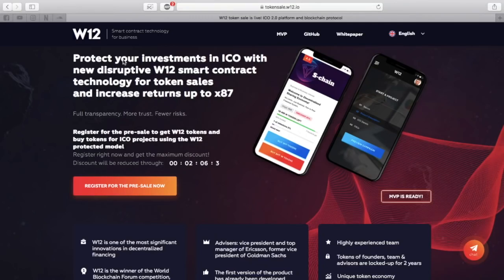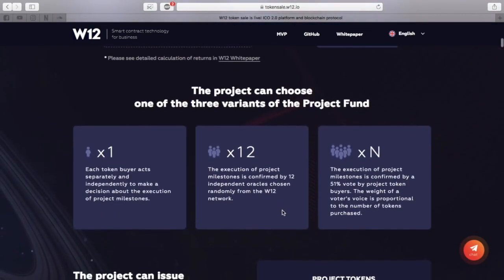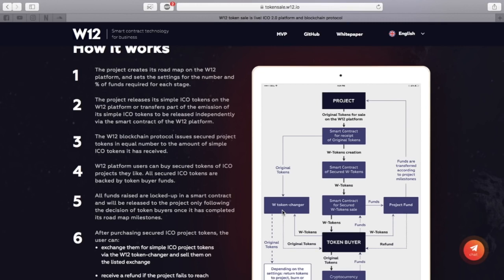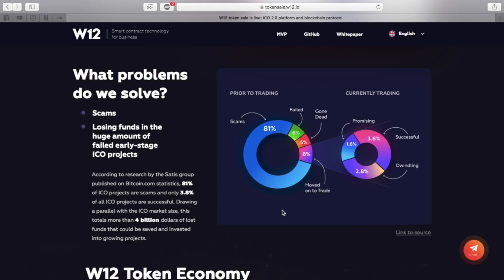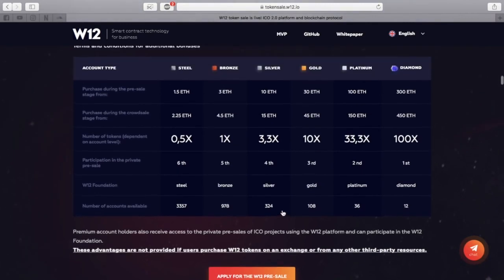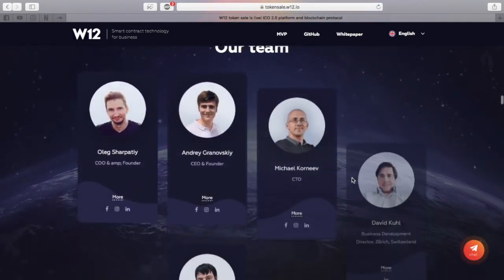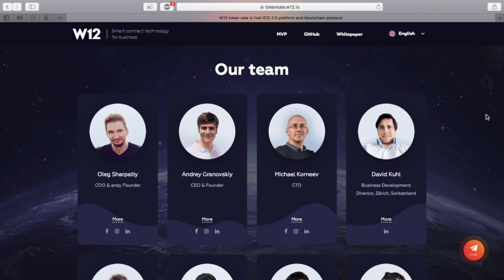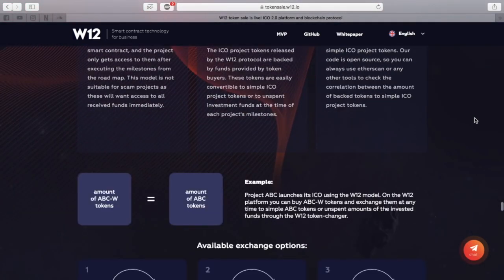English. W12 Review by The Crypto Crew